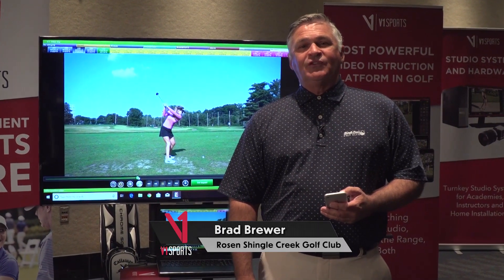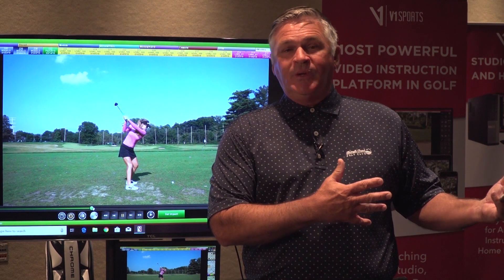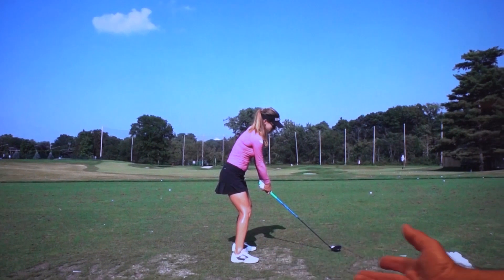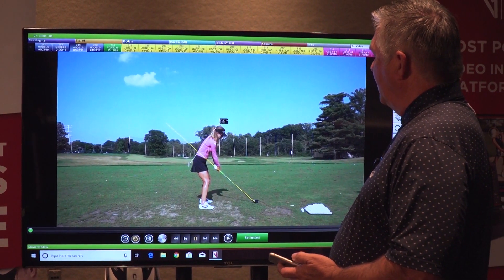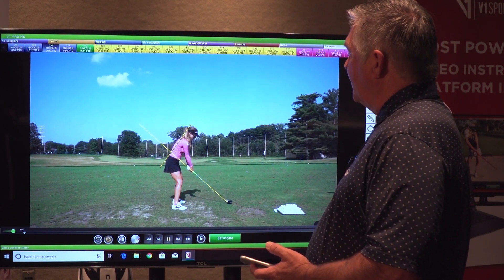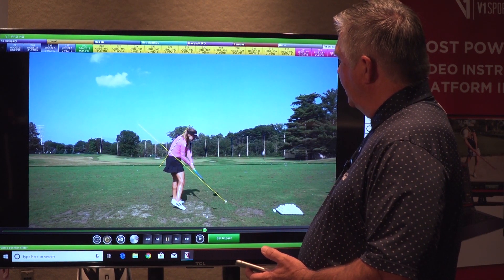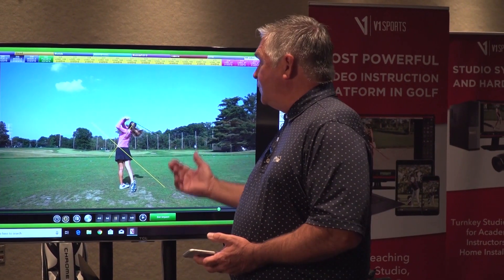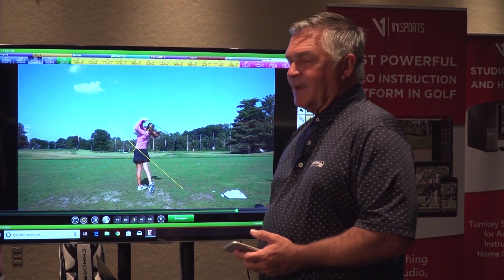Video Analysis Tutorial: Basic Swing Analysis Lines with PGA Instructor Brad Brewer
V1 Sports software and mobile apps allow instructors and golfers to analyze their swing with digital illustration overlaid on slow-motion golf swing video.

DOWNLOAD THE V1 GOLF APP